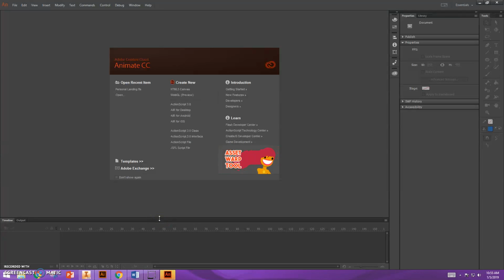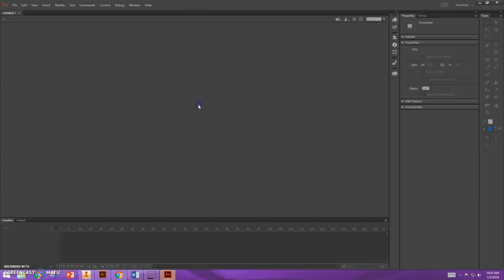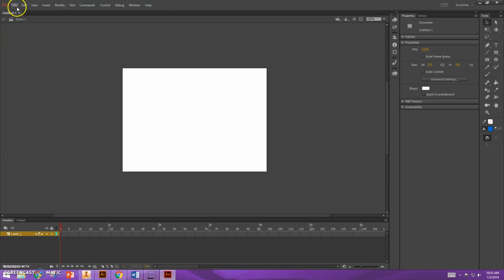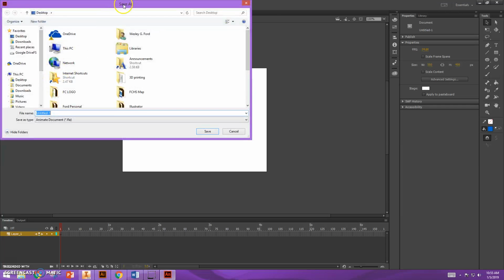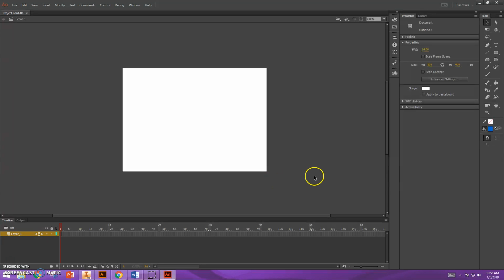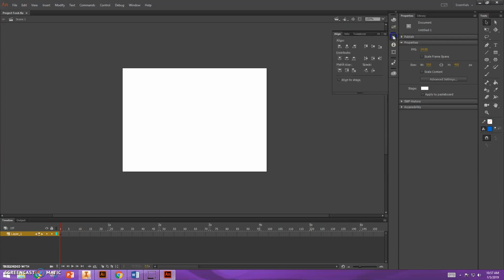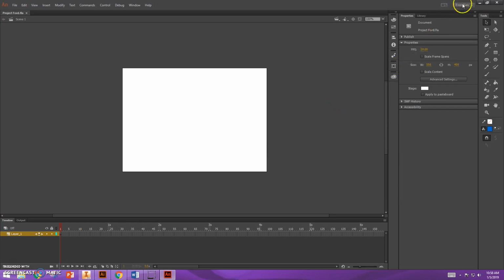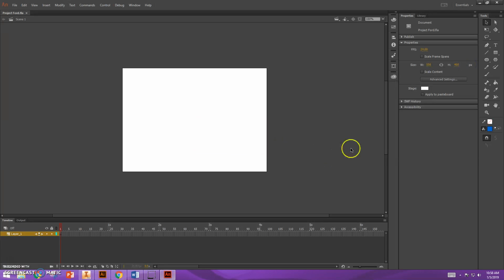Intro to Animate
Brief walkthrough on the layout of Animate CC.